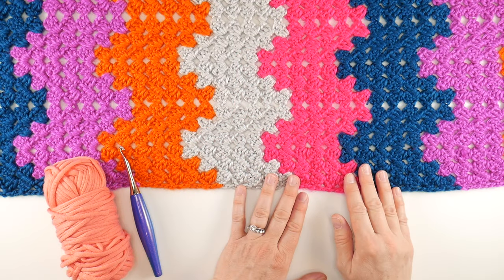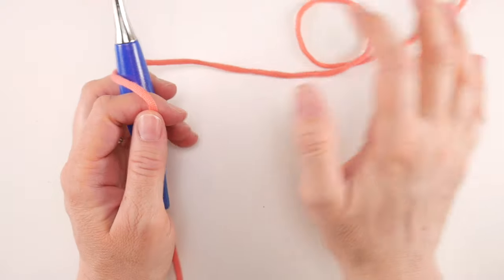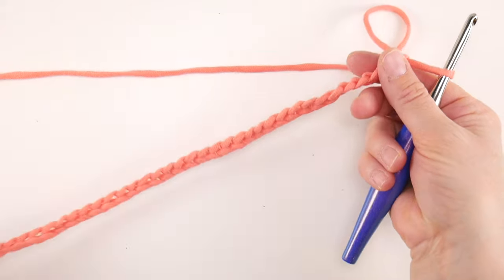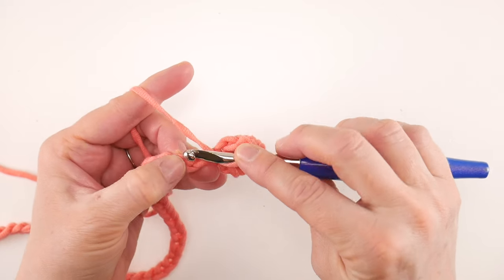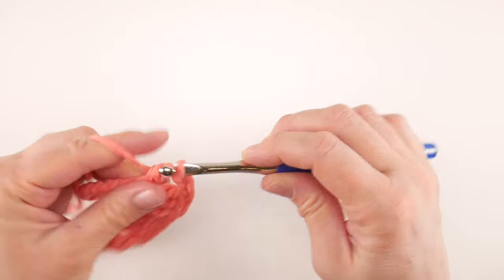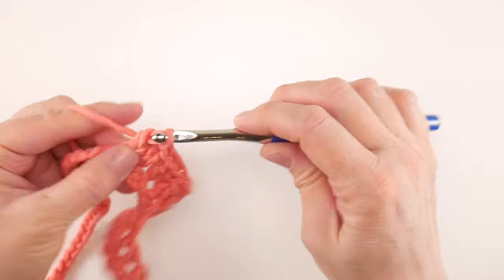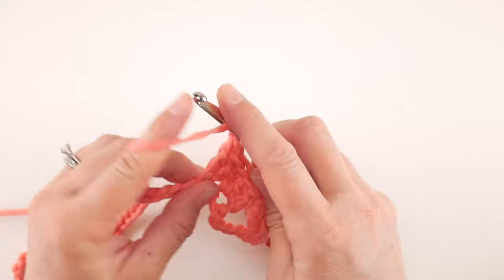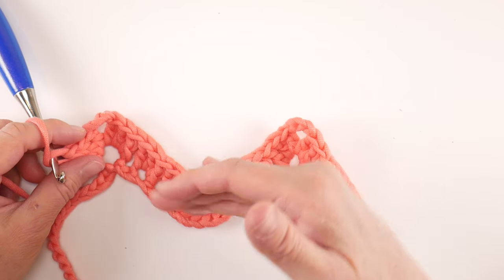Crochet Granny Ripple Stitch Made Simple (Beginner Friendly!)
The crochet granny ripple stitch is a lovely stitch for blankets, shawls and more!  It shows off colors beautifully and it is super fun to do!  Join me as we learn how to crochet the granny ripple stitch step by step!